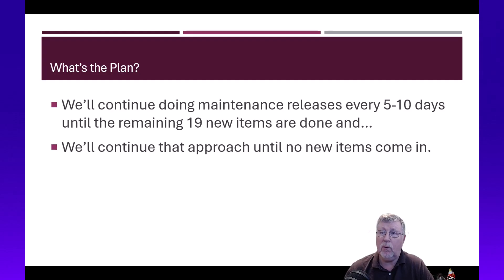v6.9 Maintenance Release Available Now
7-Nov Video Newsletter

v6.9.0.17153 is now available on our Download page.